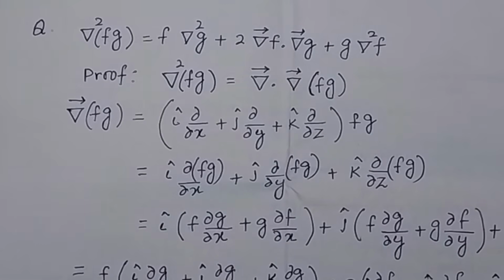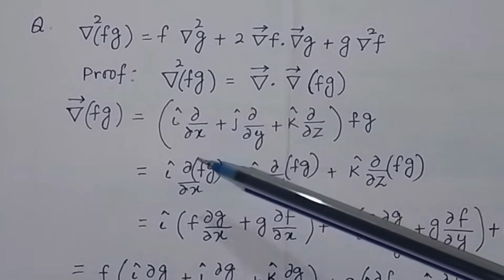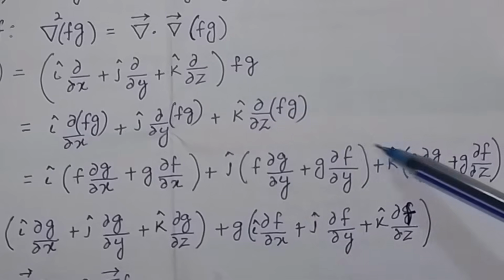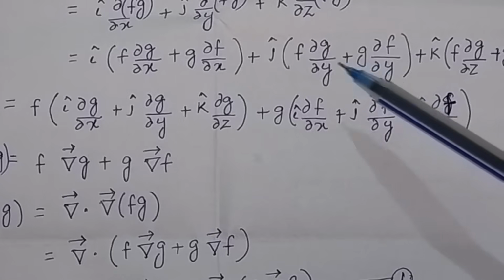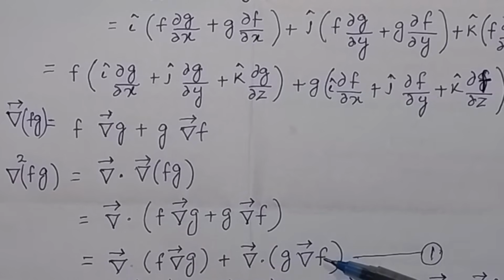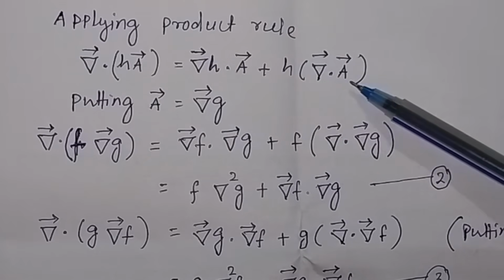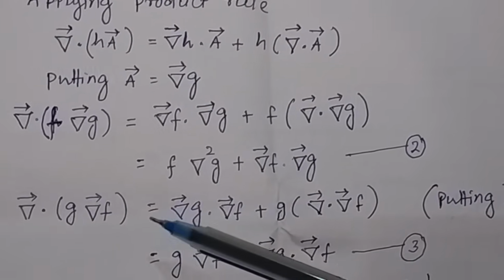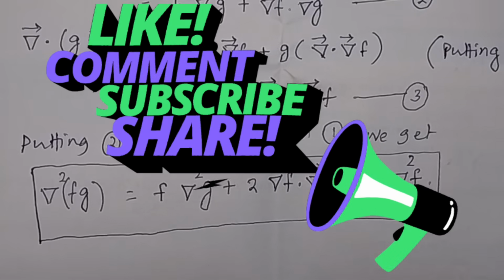Laplacian (fg) = f(Laplacian g)+2(grad f.grad g) + g(Laplacian f)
Laplacian (fg) = f(Laplacian g)+2(grad f.grad g) + g(Laplacian f) @PTE